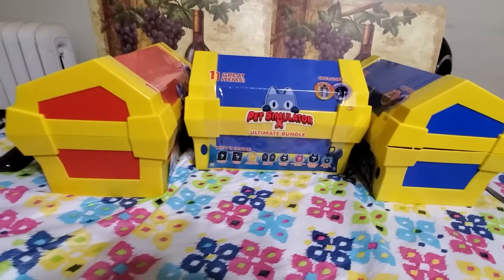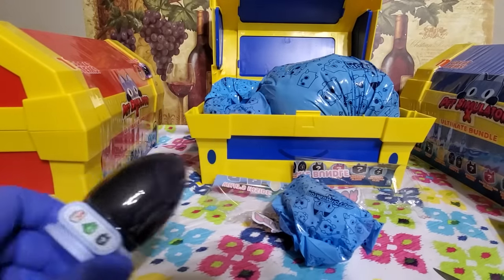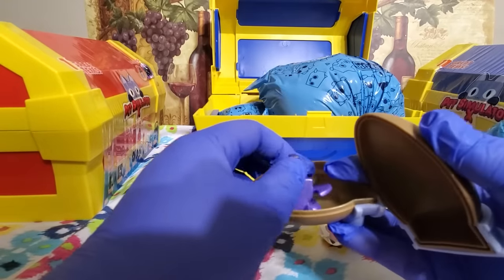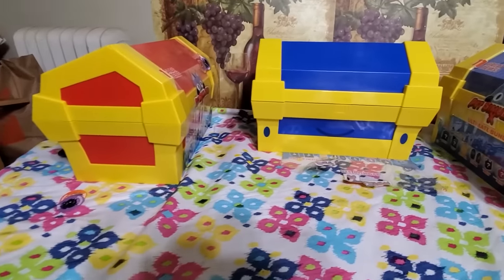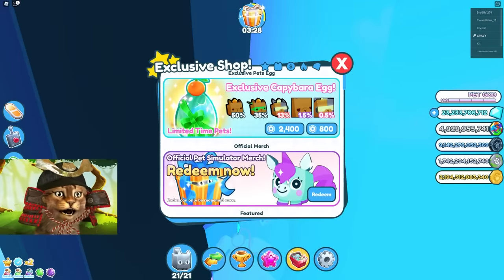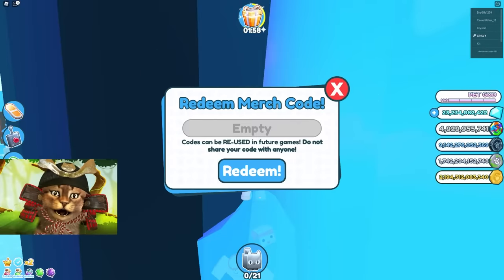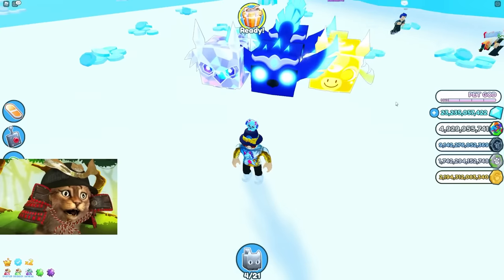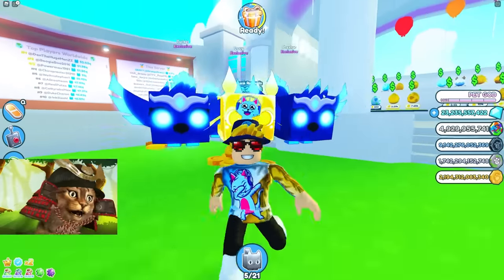Unboxing Pet Simulator X Ultimate Bundle Toys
Gravycatman